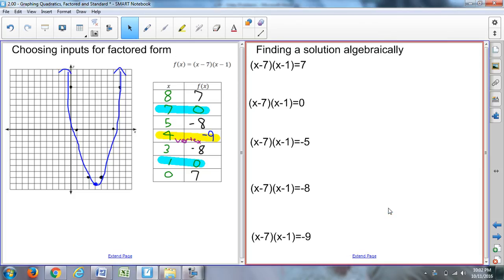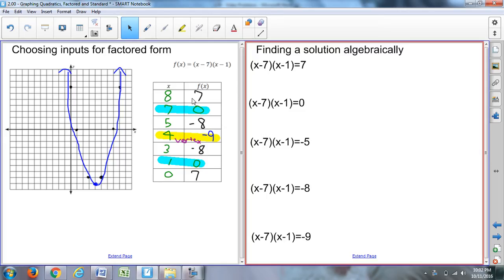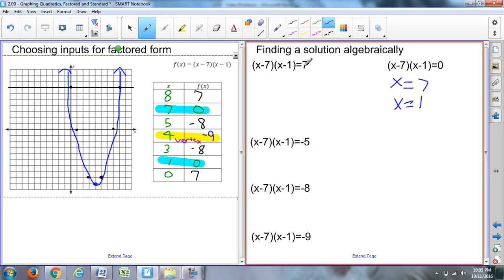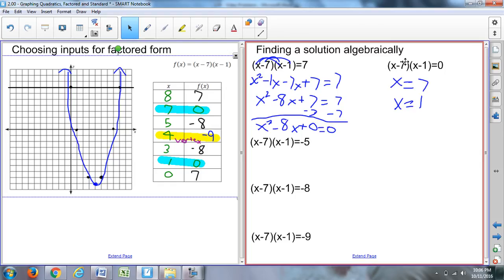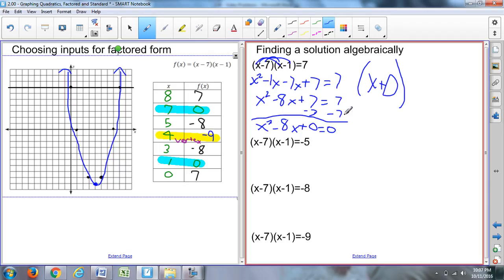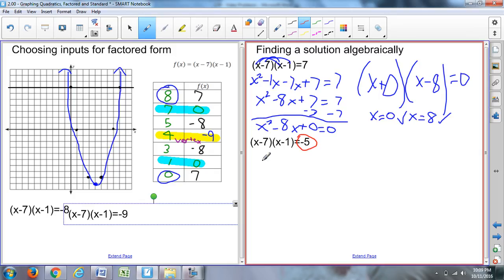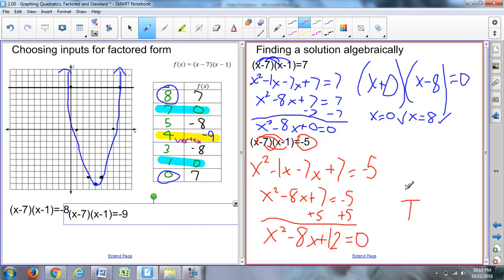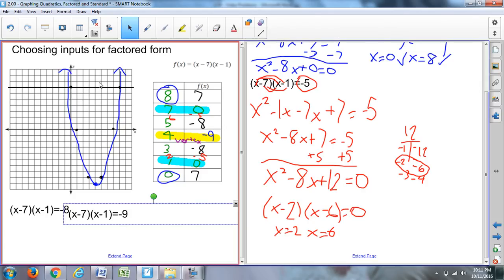Solving from factored form algebraically